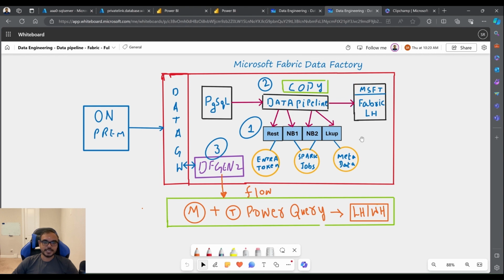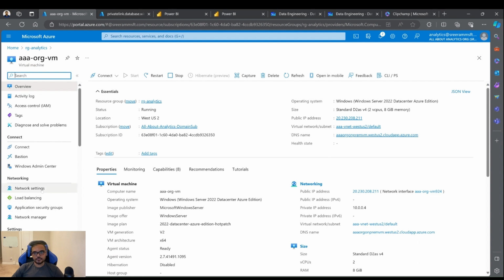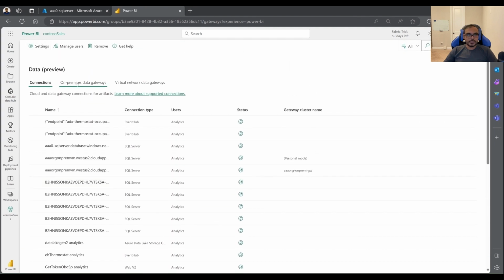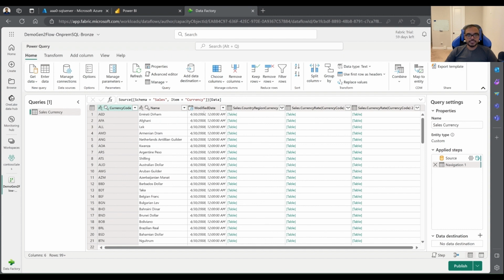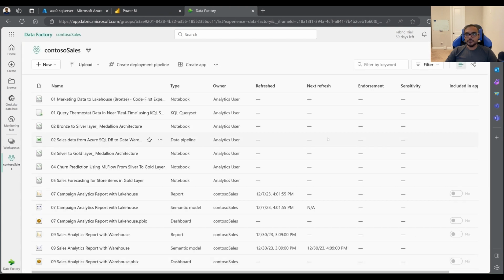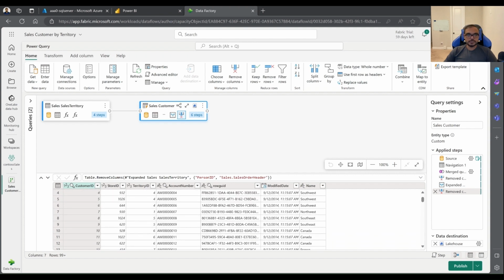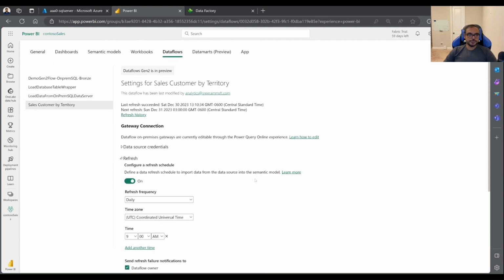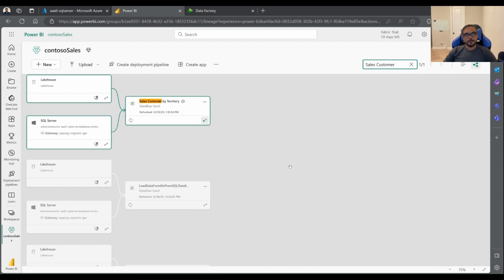Microsoft Fabric DE - Session 2 - Data Factory - DataFlowGen2 Pipelines - OnPrem connectivity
Data flow Gen2 provides a rich power query interface to connect the source data sets to the target Lake house. One could typically perform various transformations across different layers of the lakehouse with the low code Mash up language interface or Drag and Drop